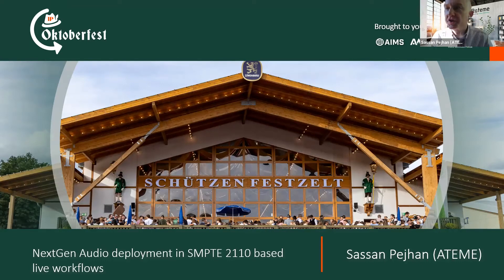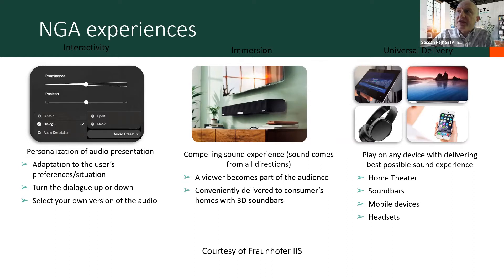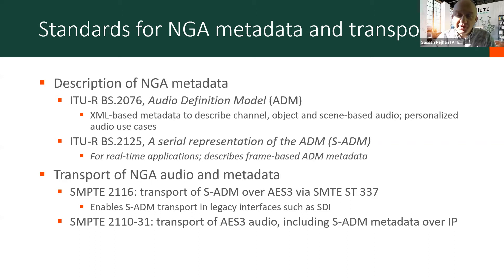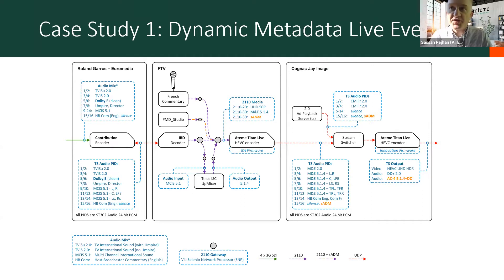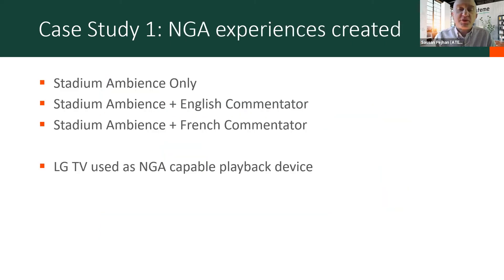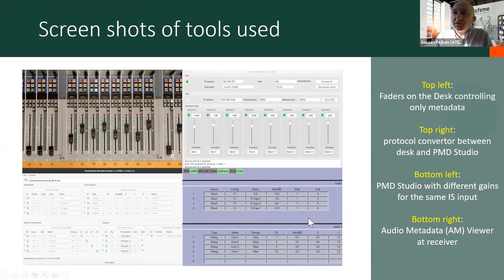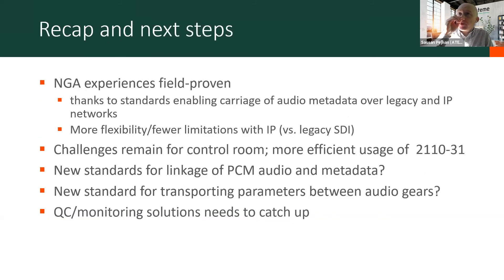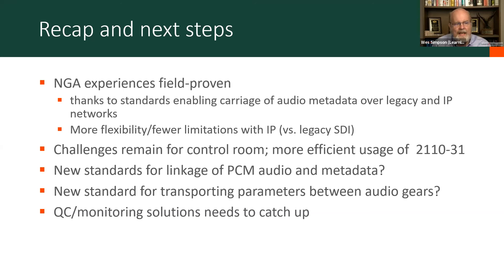IP Oktoberfest - Sassan Pejhan - NextGen Audio Deployment in SMPTE 2110 Based Live Workflows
This presentation compares the deployment of Next Generation Audio (NGA) using open standards for production and interchange in live workflows based on both SMPTE 2110 and legacy infrastructures. It shows that the former is free of the constraints that handicap the latter, enabling full support of advanced NGA functionalities.